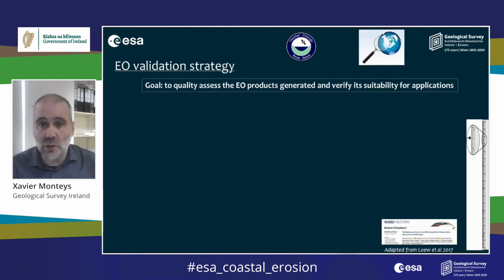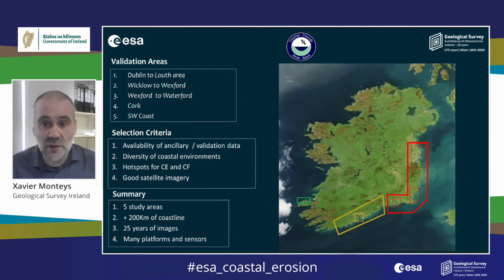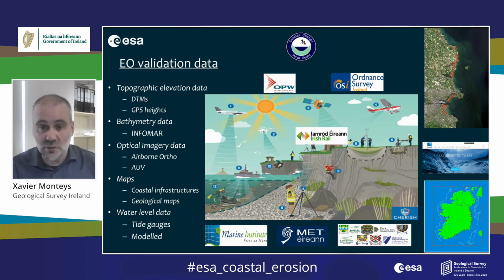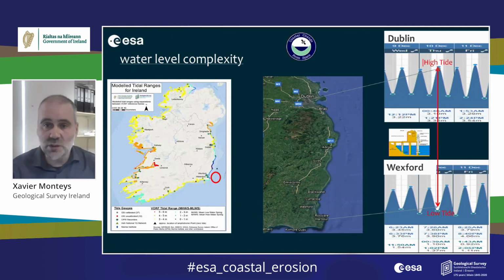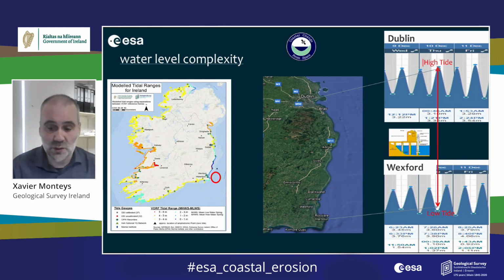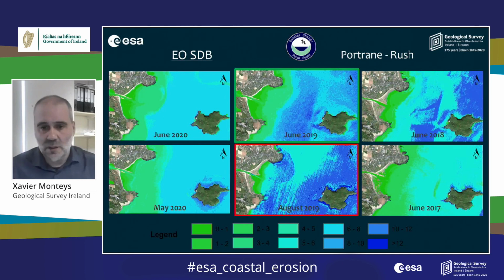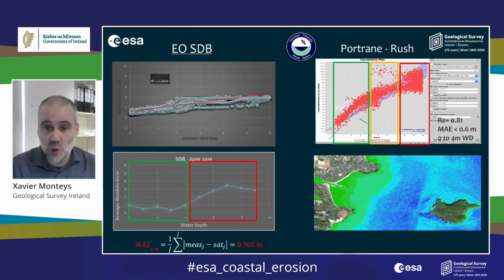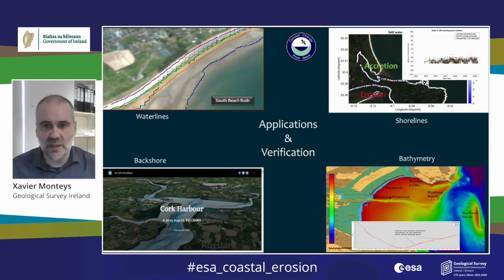Xavier Monteys GSI: Earth Observation Product Validation Strategy Ireland